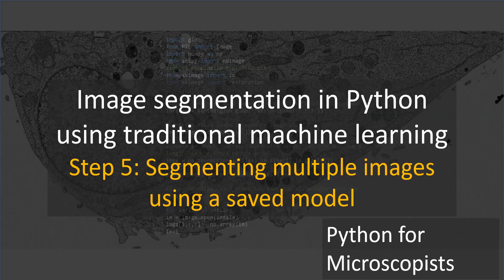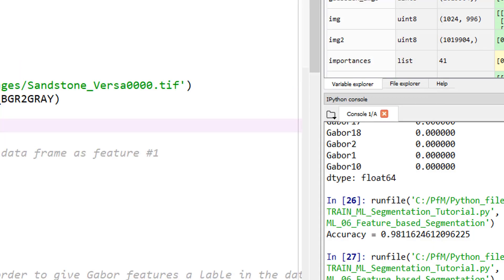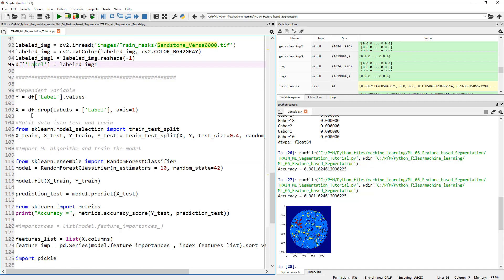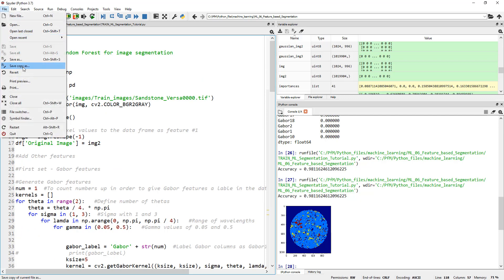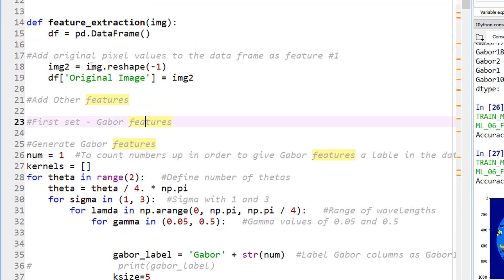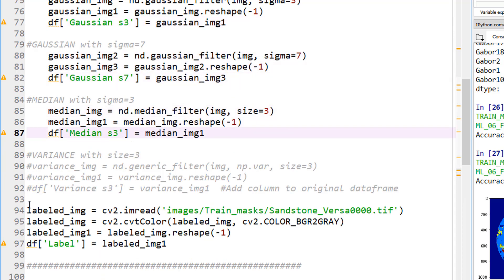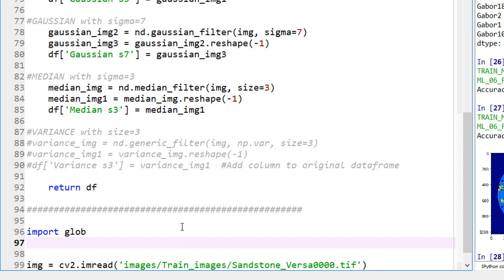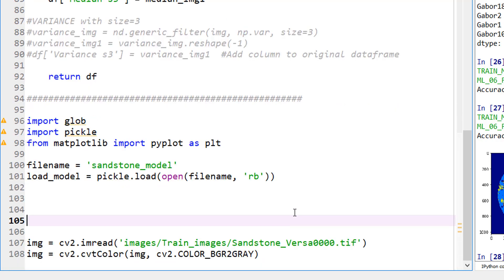67 - Image Segmentation using traditional machine learning - Part5 Segmenting Images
This is part 5 of the 5 part series of videos on image segmentation using traditional machine learning.

This video explains the process of segmenting multiple images by loading a trained model.